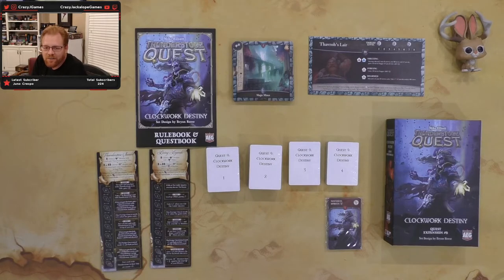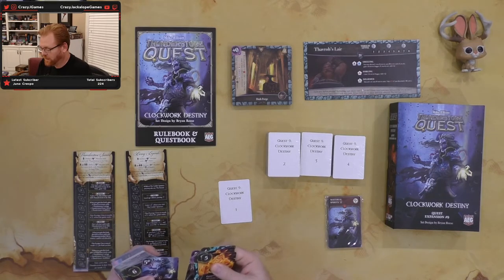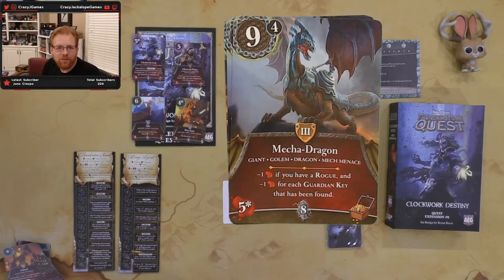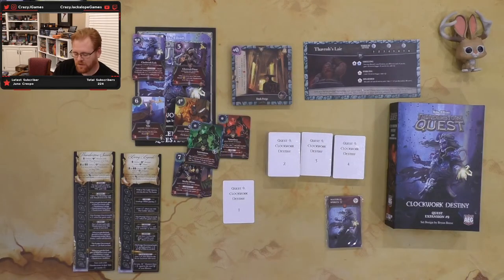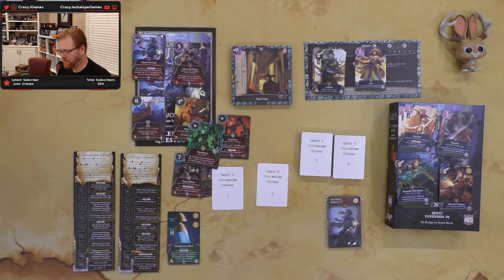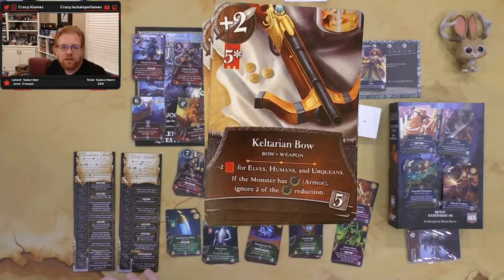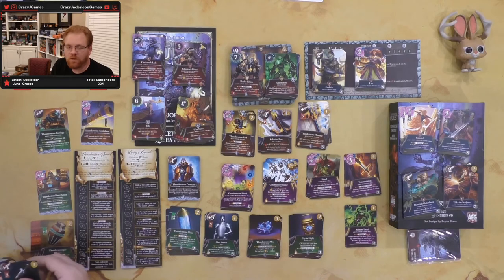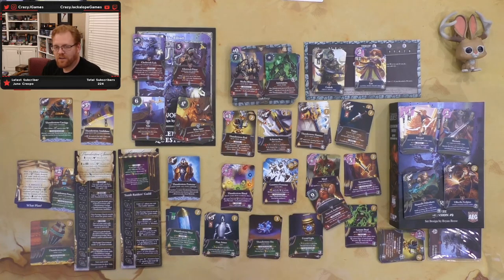Red Reveals | Thunderstone Quest | Clockwork Destiny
The Kickstart boxes have arrived and it's time to unpack some new Thunderstone Quest pieces from AEG. Clockwork Destiny is a version of steampunk you could call thunderstone-punk. There seems to be lots of mechanical pieces with spells and items that make use of thunderstones. Lets unpack all the cards and see what is there so you can decide if this an expansion you want.